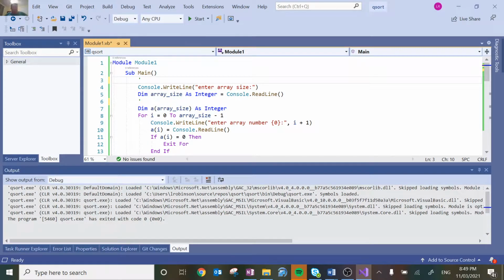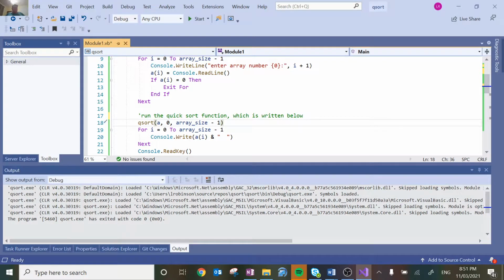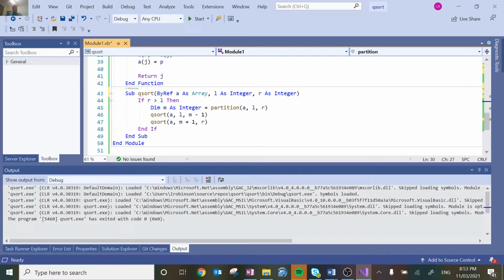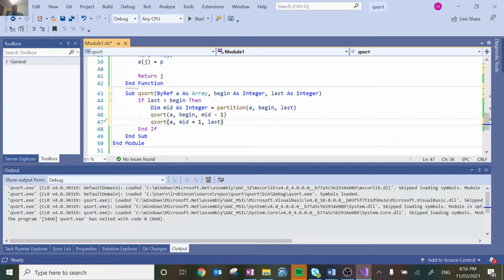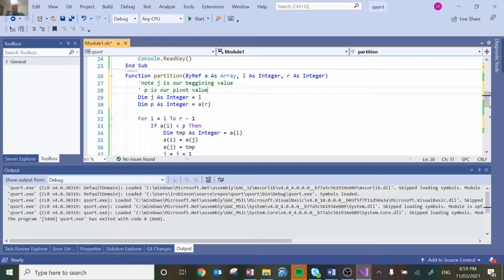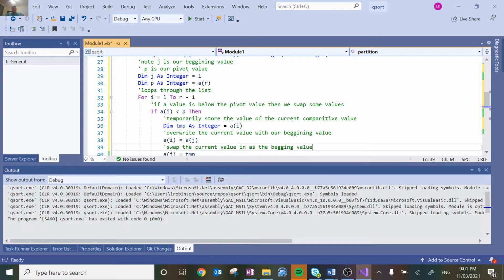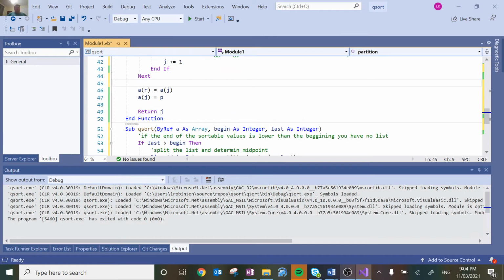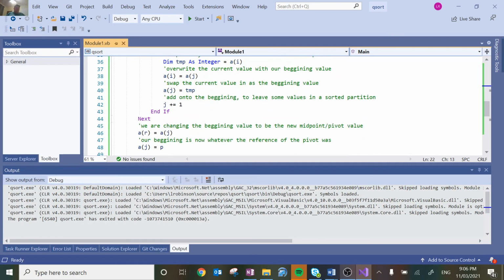Quick sort explained